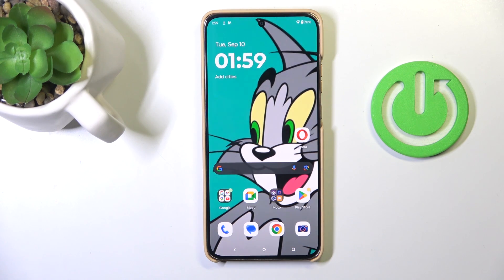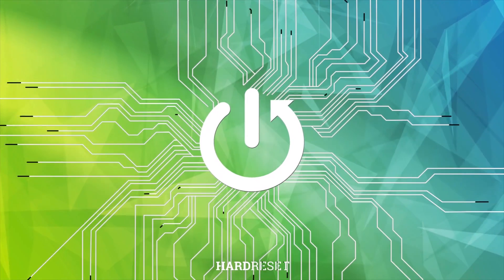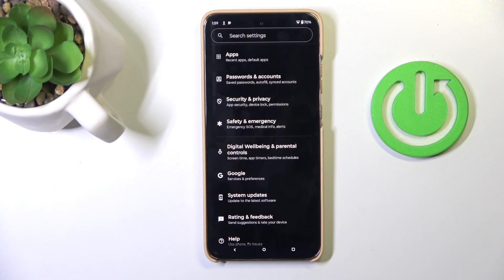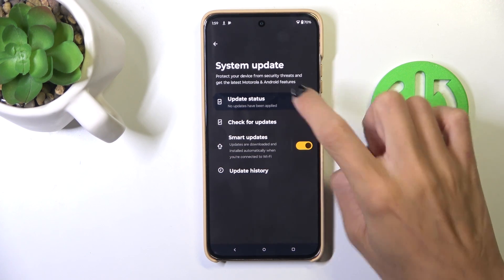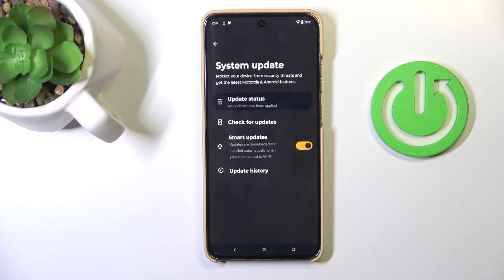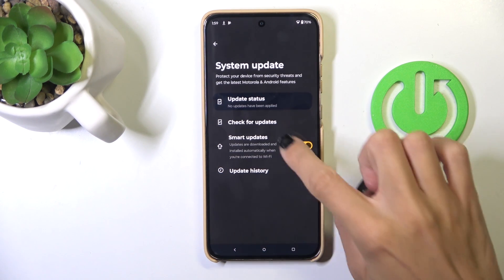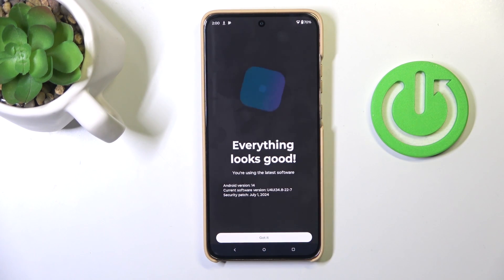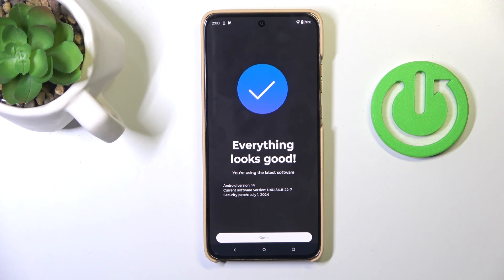How to Check for Software Updates on MOTOROLA Edge 50 Neo - Software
Hey there, everyone! Keep your MOTOROLA Edge 50 Neo equipped with the latest features (by checking for software updates). And how to do this? Just tap on our new video above and we’ll show you how to easily verify and install the most recent updates through your device’s settings.

How to check for software updates on MOTOROLA Edge 50 Neo? What are the benefits of regularly checking for software updates on MOTOROLA Edge 50 Neo? How to get access to software updates on MOTOROLA Edge 50 Neo?